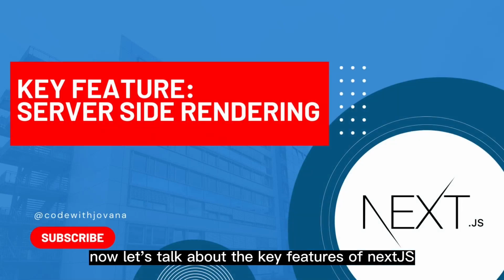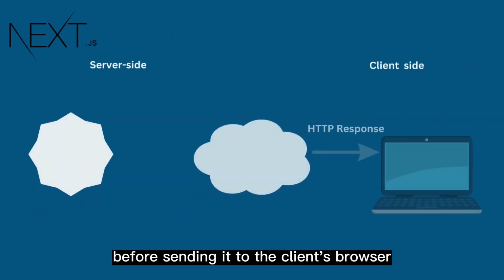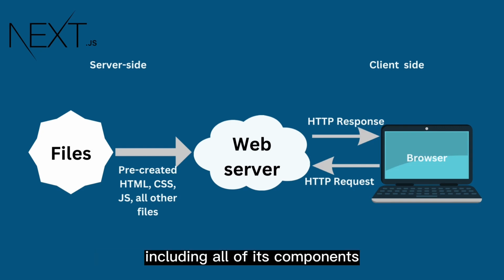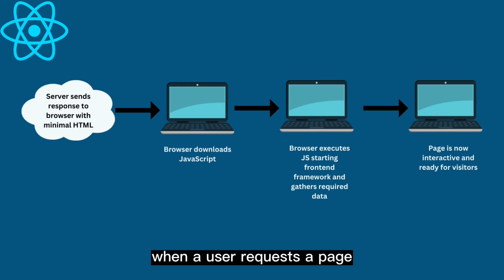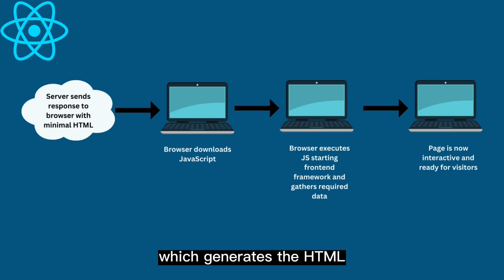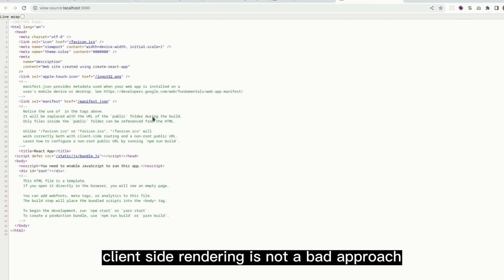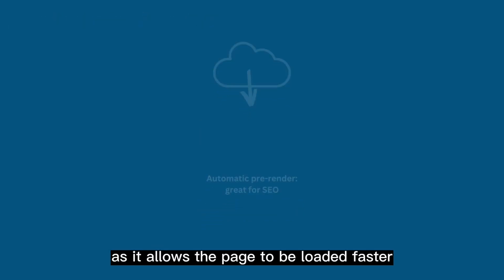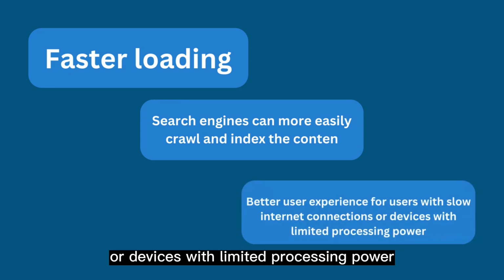Server side rendering in NextJS - key feature of NextJS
Now let’s talk about the key features of nextjs:
One of the many features is the built in Server side rendering.
What is server side rendering? Server-side rendering  is the process of rendering a React application on the server side before sending it to the client's browser. In other words, when a user requests a page, the server generates the HTML for that page, including all of its components, and sends it to the client's browser, where it is displayed.

If we have application build only with react, and since react is client side rendering, the process of rendering a React application is on the client's browser using JavaScript. When a user requests a page, the server sends a minimal HTML file that includes a link to the JavaScript bundle for the application. The browser then downloads and executes the JavaScript, which generates the HTML and renders the components on the client-side. That is why if we inspect the source code of the page is pretty empty. Client side rendering is not a bad approach but it always depends what you want to achieve.
Server side rendering allows us to pre render pages on a server. SSR can improve the performance and SEO of a React application, as it allows the page to be loaded faster, and search engines can more easily crawl and index the content. It also provides a better user experience for users with slow internet connections or devices with limited processing power.

Setting server side rendering on a ReactJS app can be tricky but if  we are creating nextjs app it automatically has server side rendering without any extra setups.
If we inspect the source code of nextjs app we can see that all the code is there prerendered from the server.
With nextjs after the initial load everything else works as standard react app running in the browser. This brings us to a conclusion that client side and server side rendering are blending in.